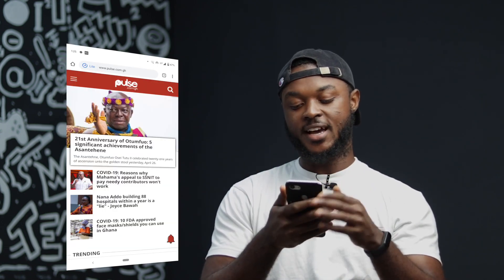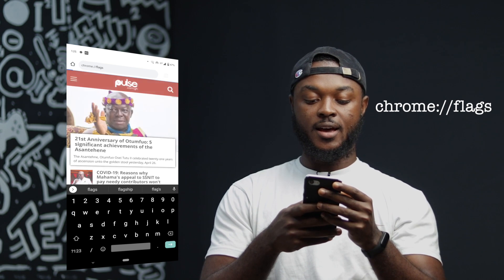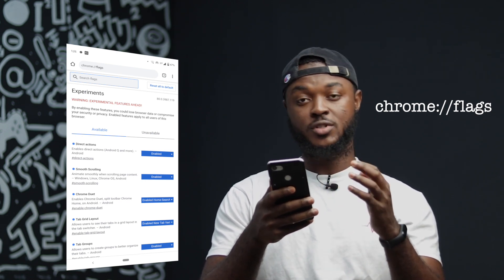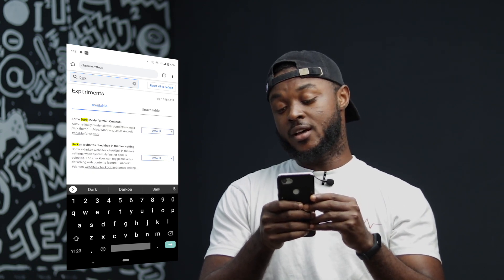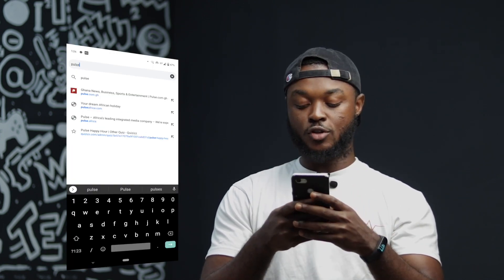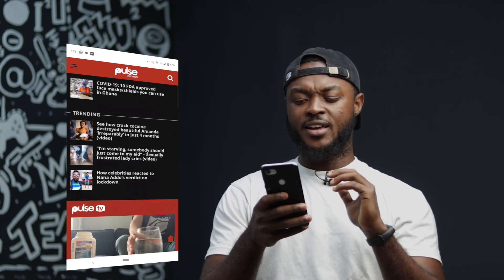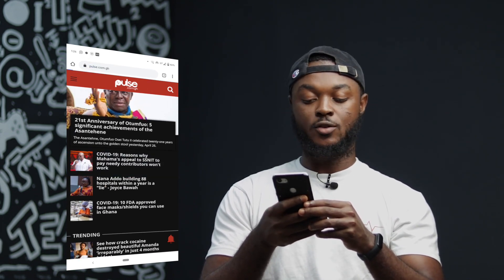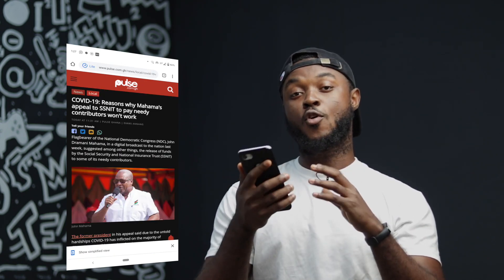How to enable dark mode for every website on Chrome mobile | TECH://TIPS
To help prevent eye strain when checking out websites at night, turning dark mode on in chrome can be a life saviour. Here is how to turn it on